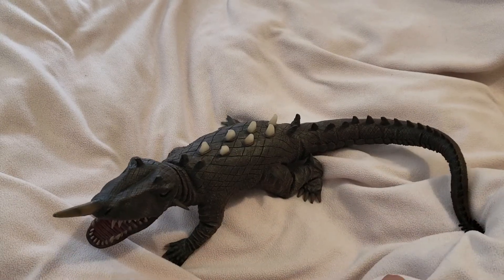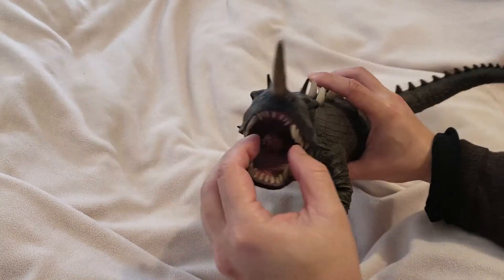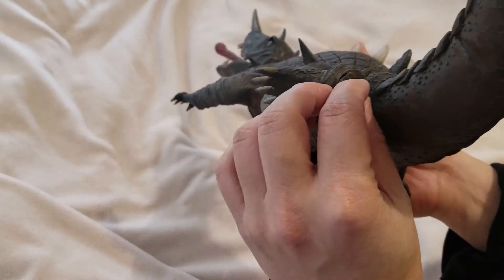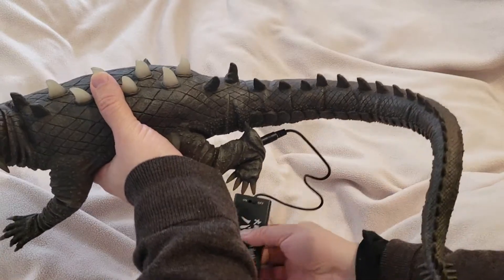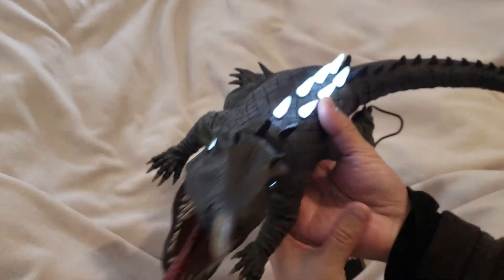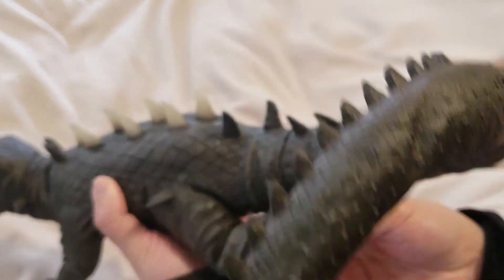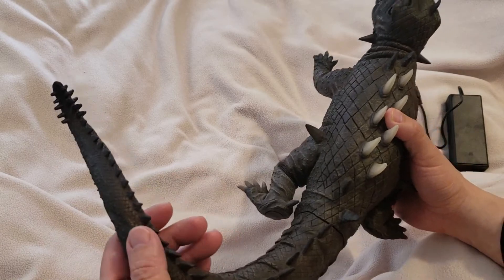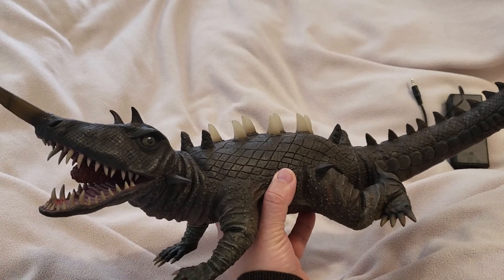30cm Barugon X-Plus Review Ric Boy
Lights Up!